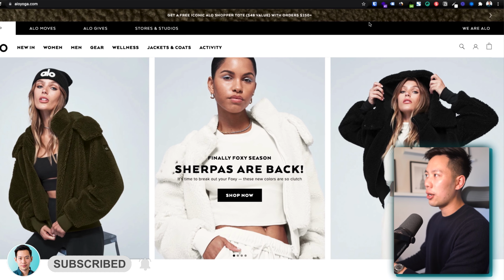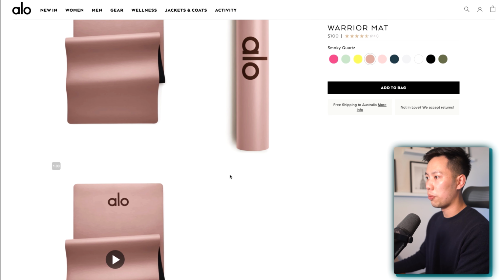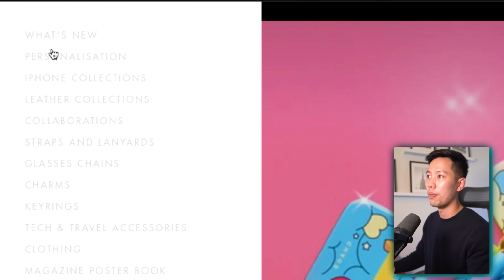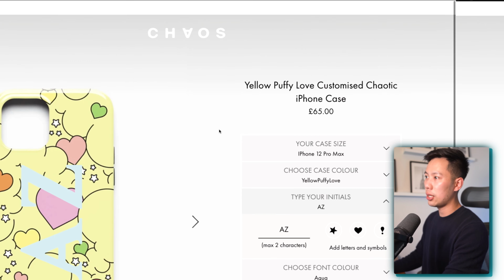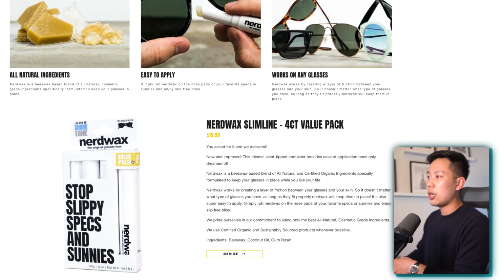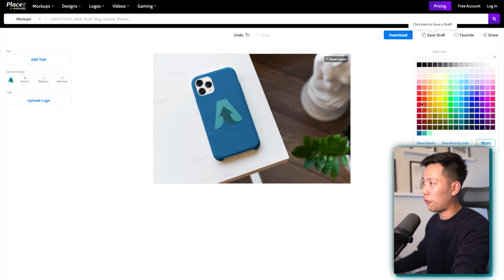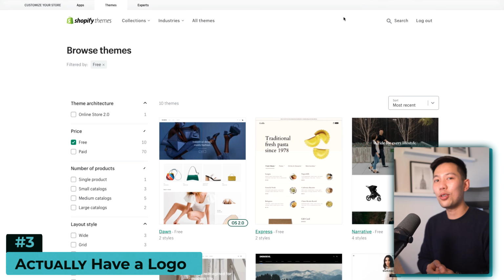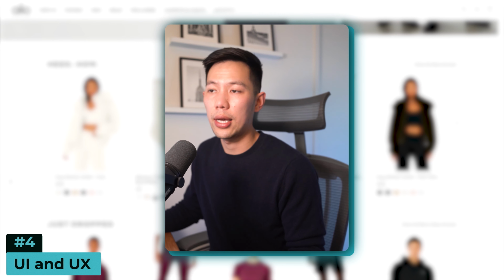How To Design A Shopify Store Like a PRO (& Sell More!)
Shopify store design is crucial to the health of your eCommerce business. We need to learn how to build and design both a beautiful store that's also practical for customers to navigate and use.
In this video, I go over the Shopify design essentials with store examples, so you can make sure you're avoiding design mistakes and maximising eCommerce success! Enjoy!

Comment the codeword "shopify design" if you see this

VIDEO CHAPTERS
0:00 – How To Design A Shopify Store to Sell MORE!
00:42 – Multi-Product Store Design
4:30 – Print On Demand Store Design
7:52 – One Product Store Design
11:28 – Design Tips & Essentials

► USEFUL GOODIES

► FAV TECH GEAR

► OTHER VIDS TO WATCH